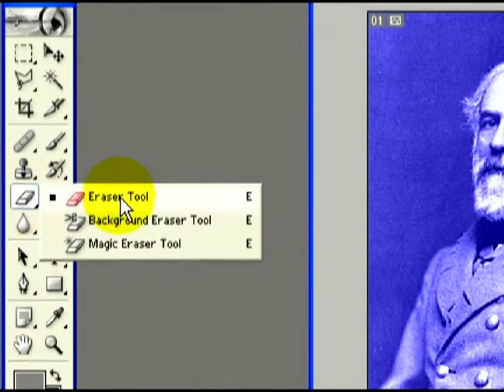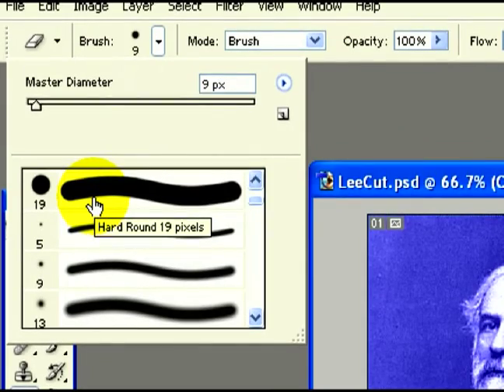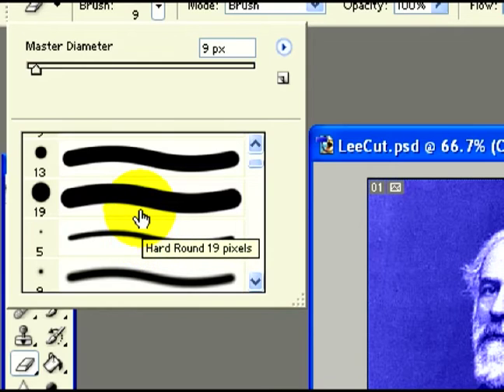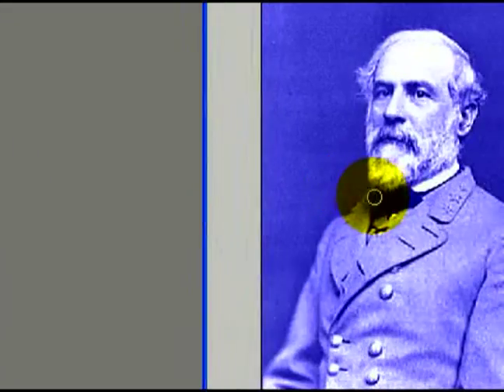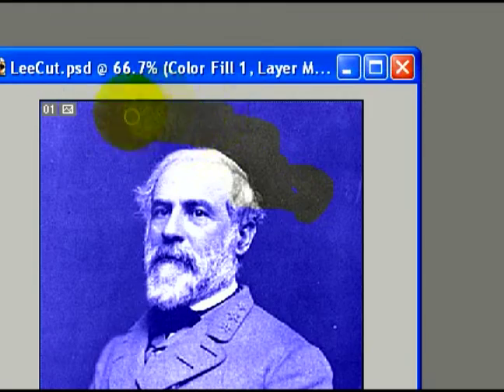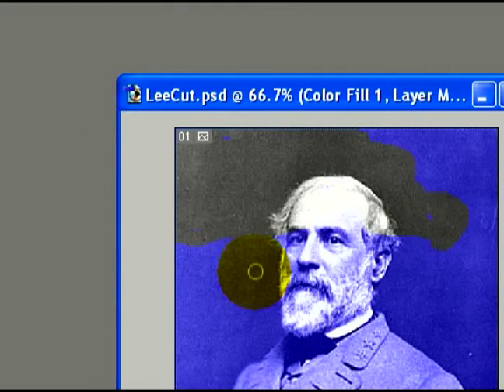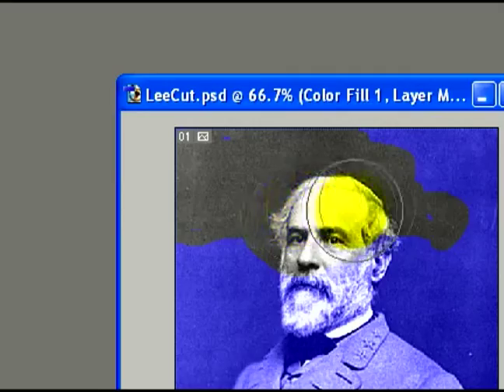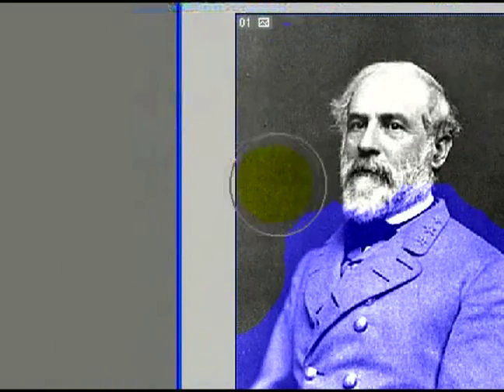How to Colorize a Black & White Photo in Photoshop : Erasing Areas of a Layer in Photoshop: Part 1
How to erase areas of a layer in Adobe Photoshop; learn how to colorize black and white photos in this free instructional video.